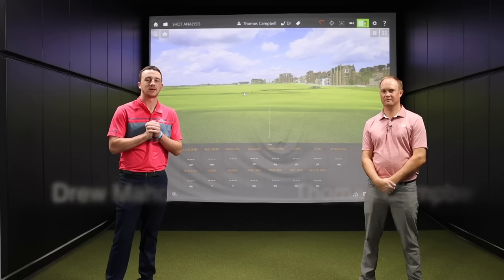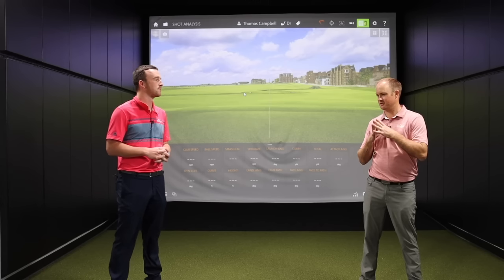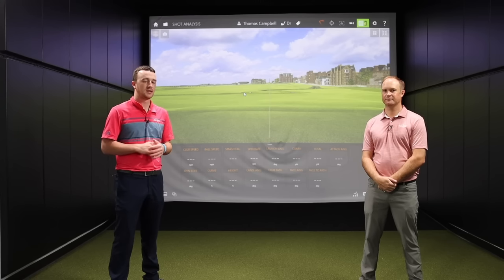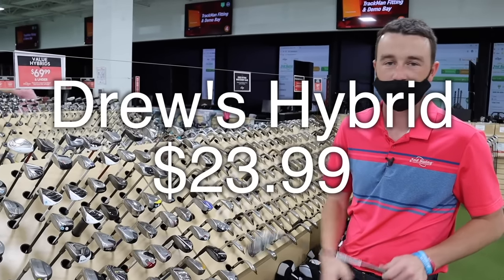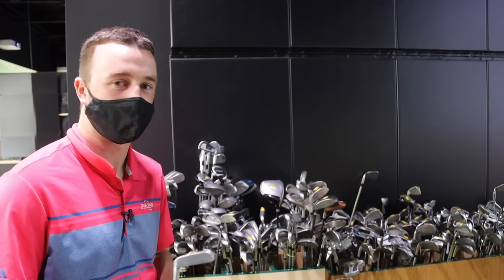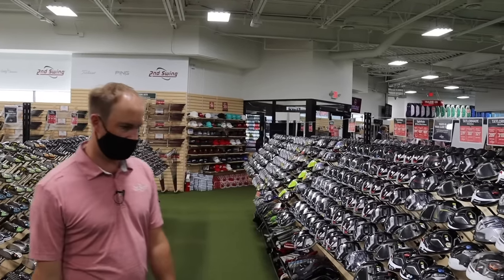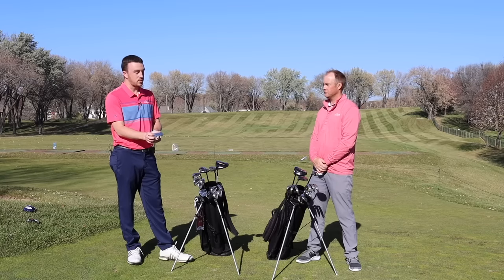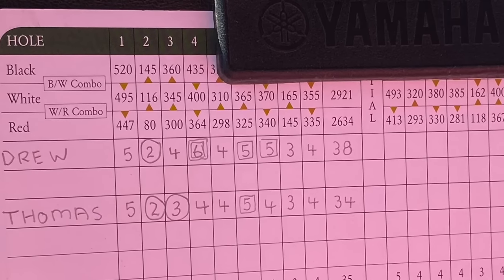Best Golf Clubs on a Budget | $500 Budget 9-Hole Challenge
Looking for some of the best golf clubs on a budget? Take a look at 2nd Swing Golf, which houses the largest selection of new and used golf clubs in the industry in five store locations and an online store at 2ndswing.com.

In this video, 2nd Swing's Drew Mahowald and master fitter Thomas Campbell build a full set of 14 golf clubs from 2nd Swing's inventory at its Minnetonka store location for under $500. Then, Thomas and Drew travel to Bent Creek Golf Club to play the front 9. Can Thomas break par with his $500 budget set?

For more information about 2nd Swing Golf and to shop the massive inventory throughout the five store locations and online, visit 2ndswing.com.

In addition to award-winning club fittings and unmatched golf equipment knowledge, 2nd Swing Golf also offers the largest selection of new and used golf clubs in the industry, best-in-class trade-in services, and a 30-day play guarantee.